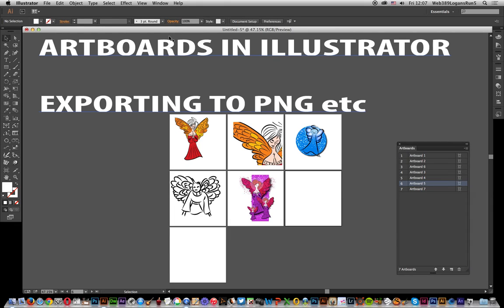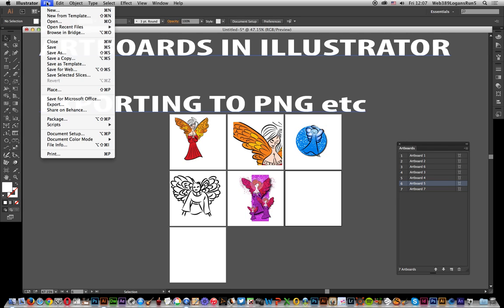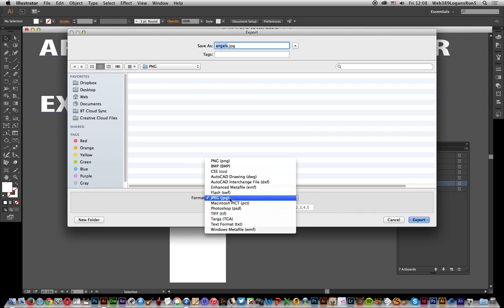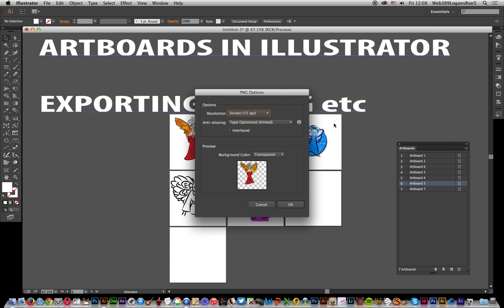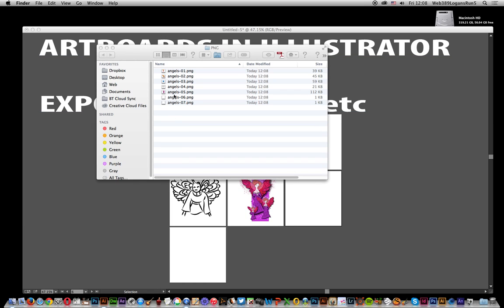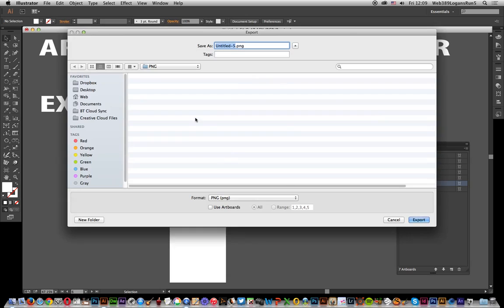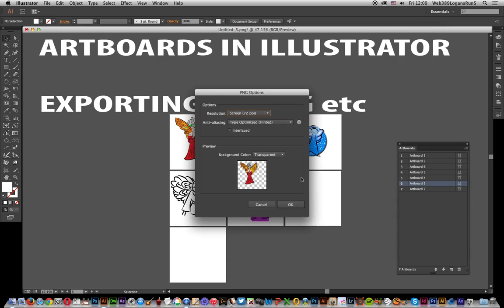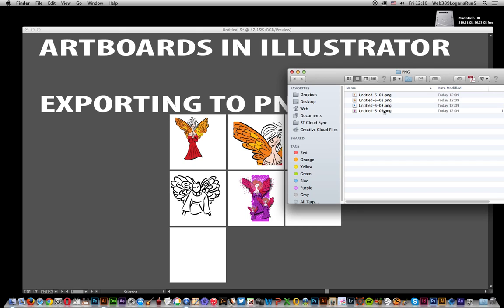How To Export Multiple PNG Files Using Artboards In Illustrator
How to export the artboards to multiple PNG (though could be TIFF etc) files. Illustrator CC 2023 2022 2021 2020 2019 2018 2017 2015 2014